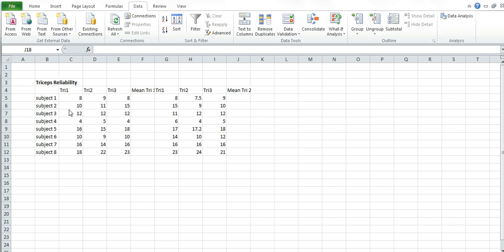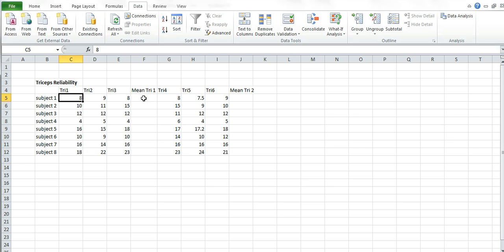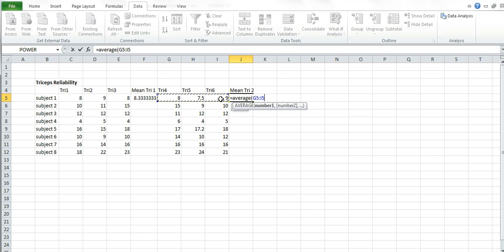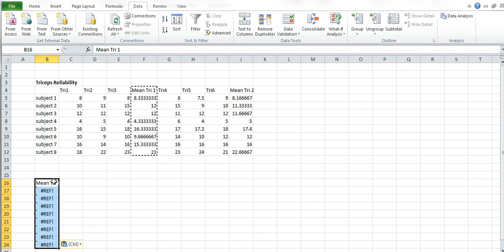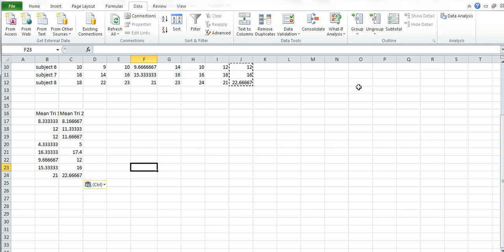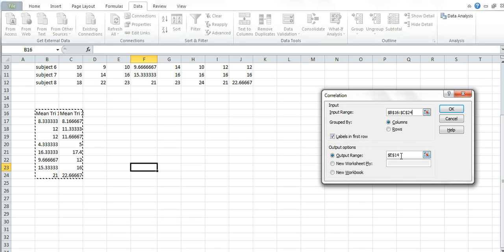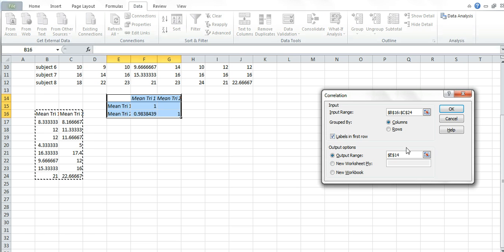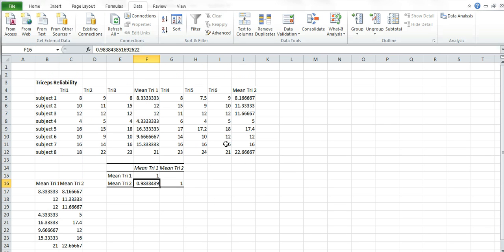Reliability of Skinfolds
How to enter and calculate reliability of skinfolds for exercise testing body composition lab.